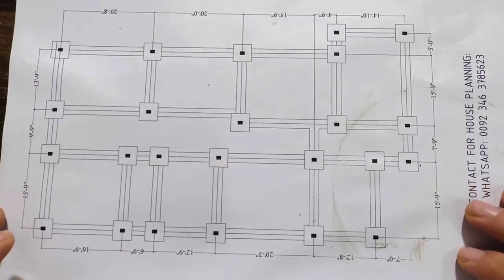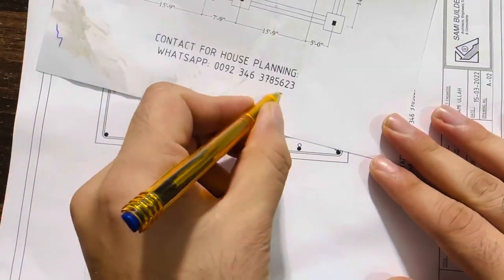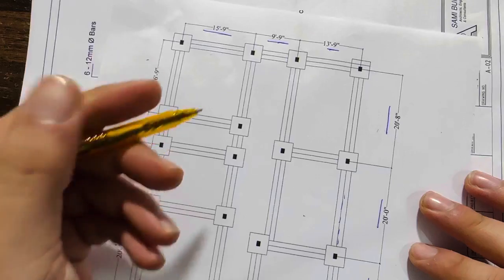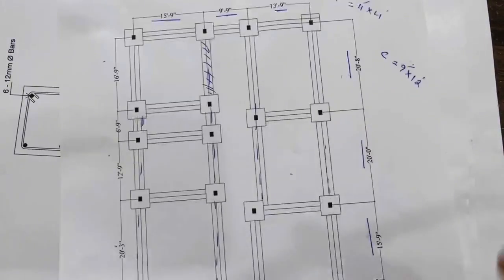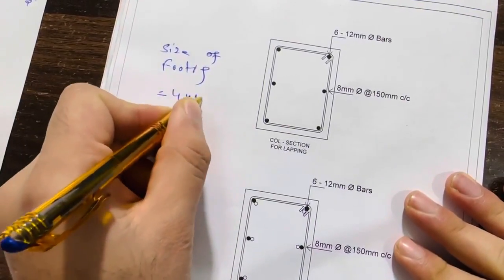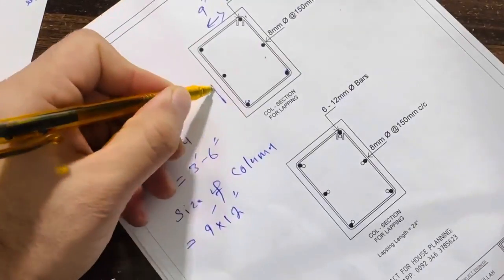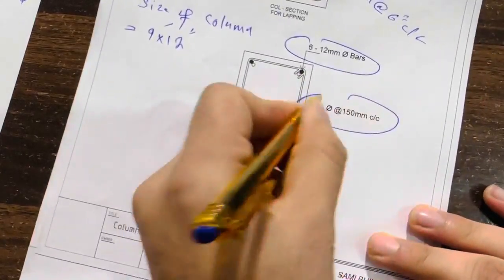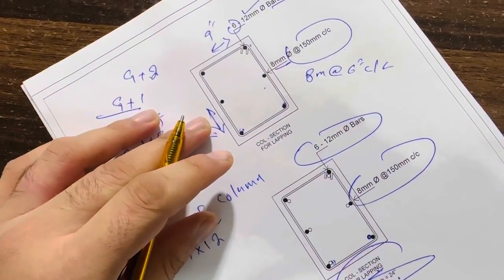Layout Plan with Steel Structural Design